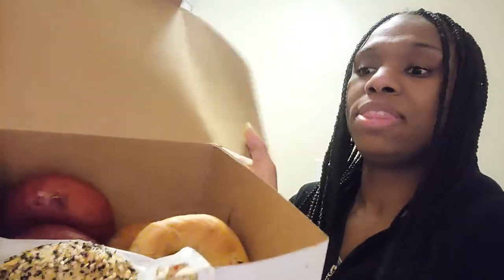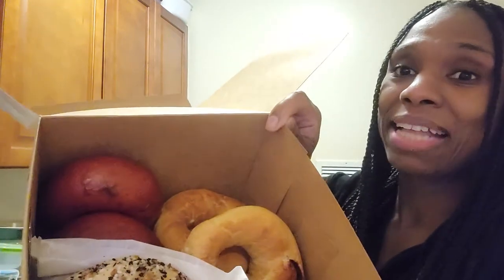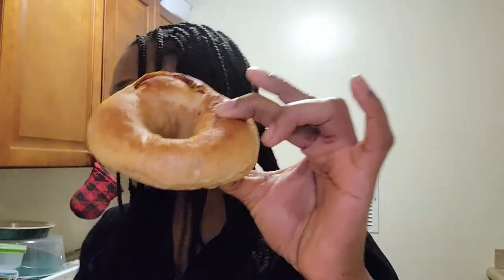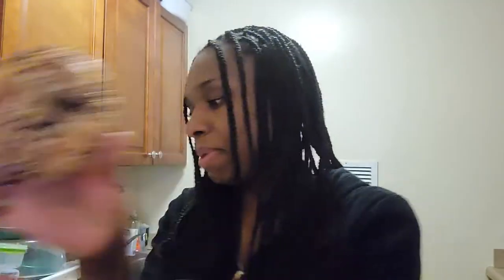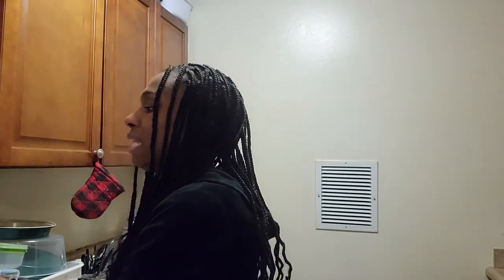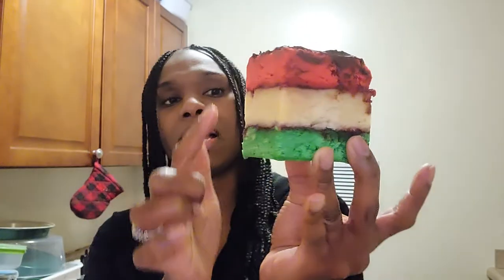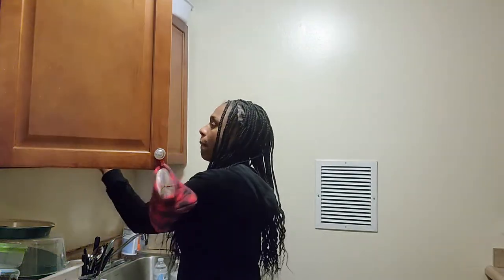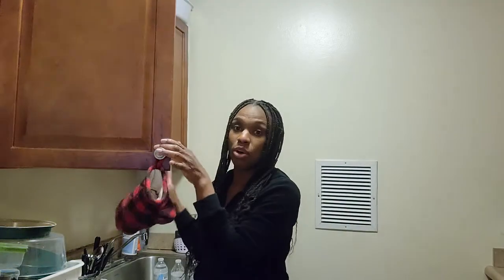The best bagels, I have ever had🥯 from Brit and Co Bagel company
These bagels are from Brit and Co. Ling and Lamb viedo My Tik Tok page: @princesstee840